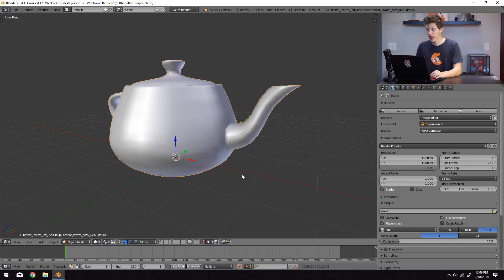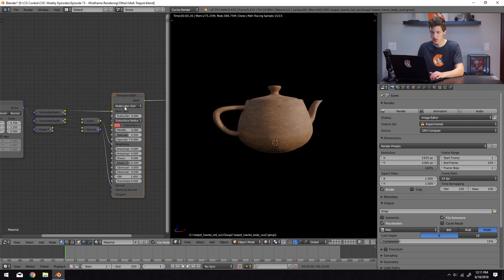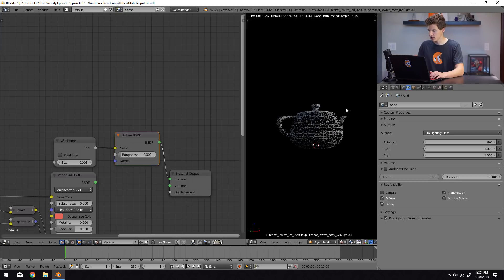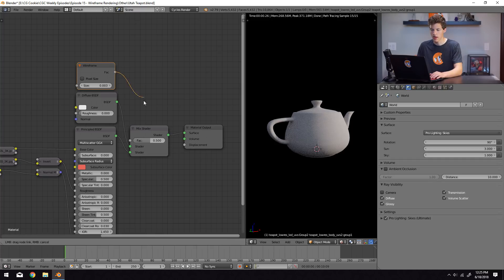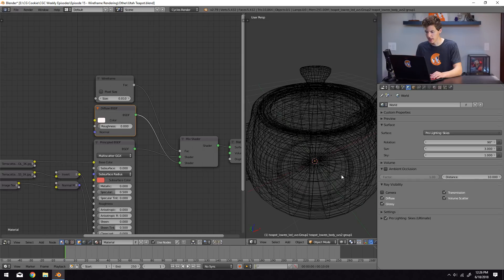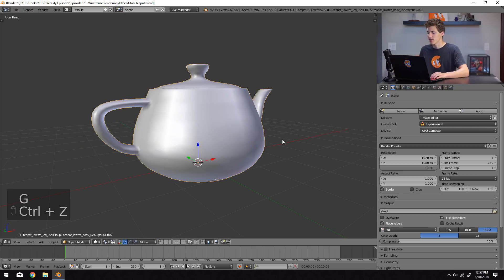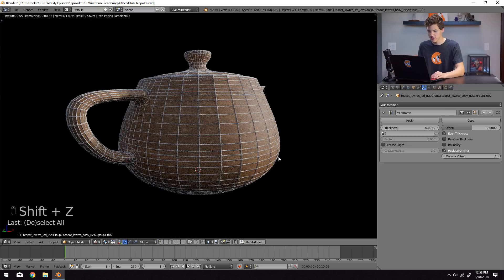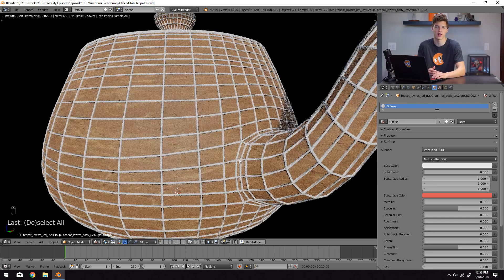Improve your Wireframe Renders in Blender! - CGC Weekly #15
Wireframe renders are crucial for showing off your modeling abilities to the world, so they have to be flawless. In this episode, we'll look at a few ways you can make your wireframe renders amazingly appealing!